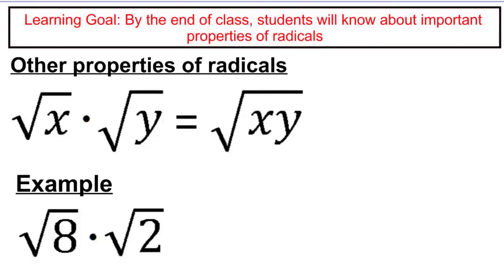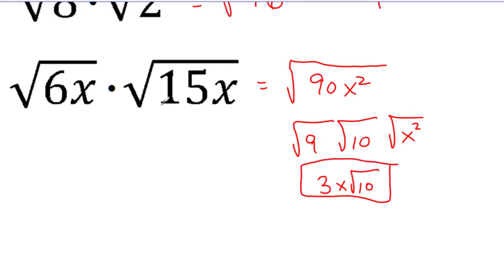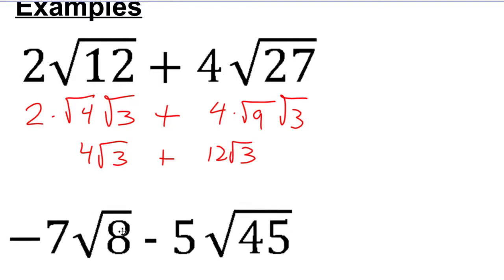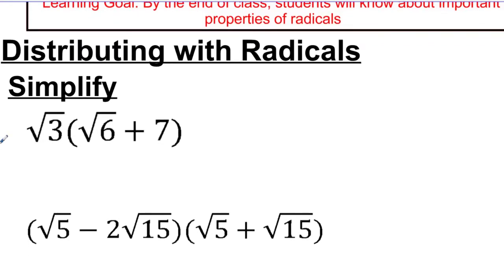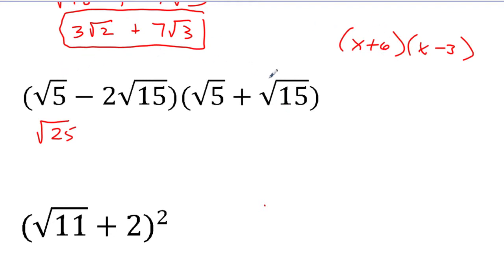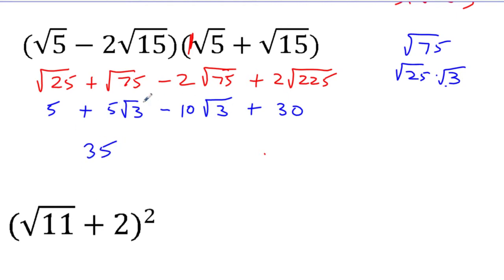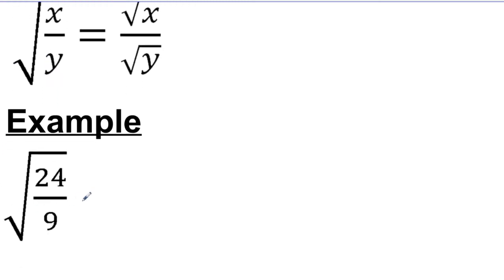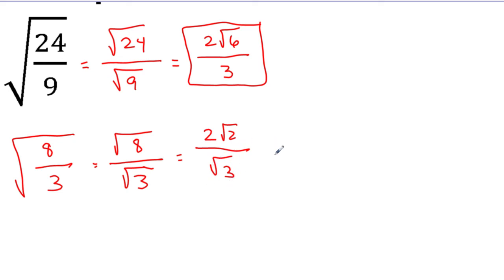Video 3 Operations using Radical Expressions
How do you add, subtract, multiply and divide radical expressions?